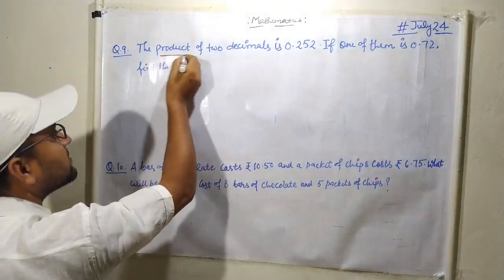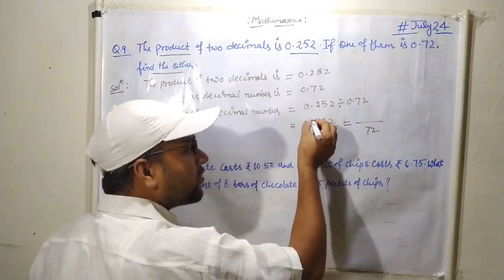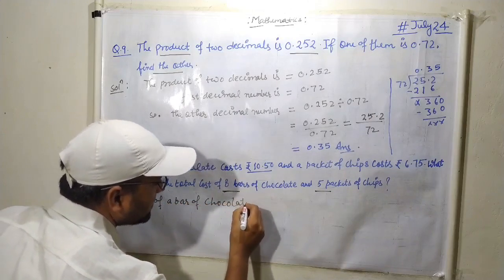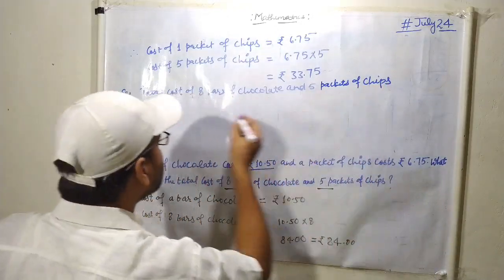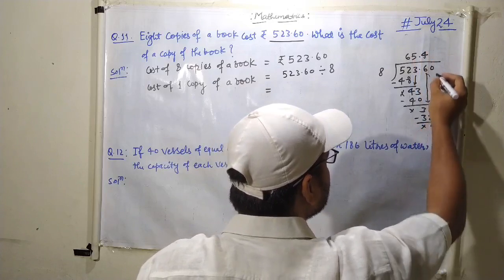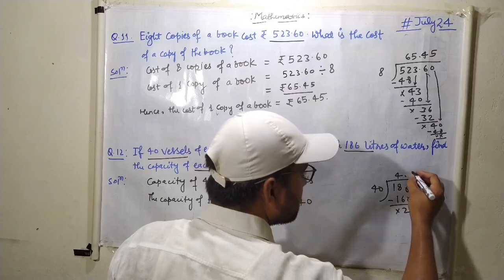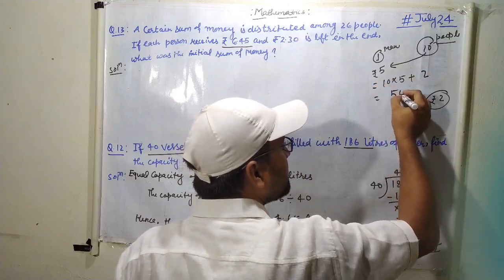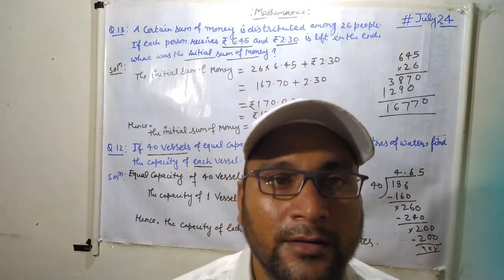Exercise 3D ( Division of decimals )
To learn the solution of Q.9 to Q.13.